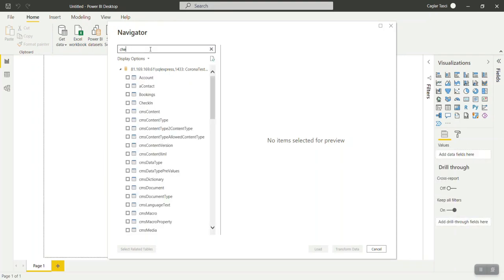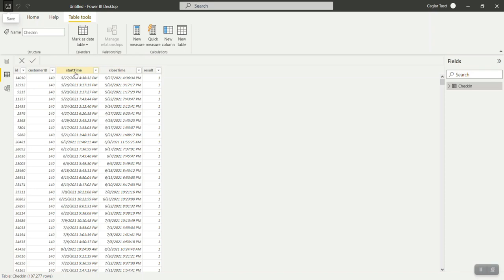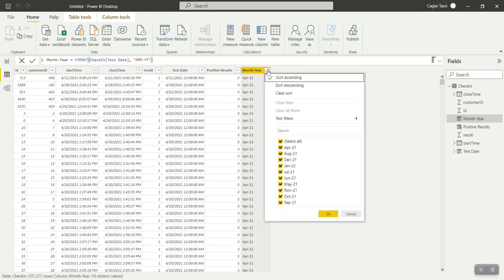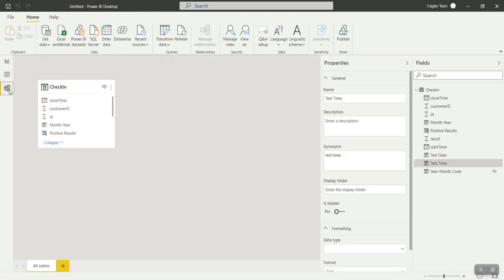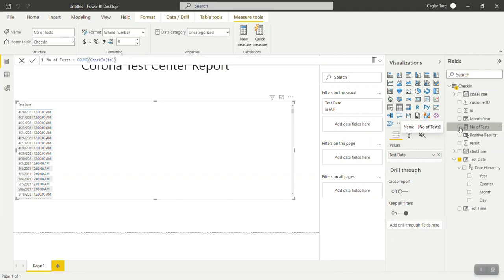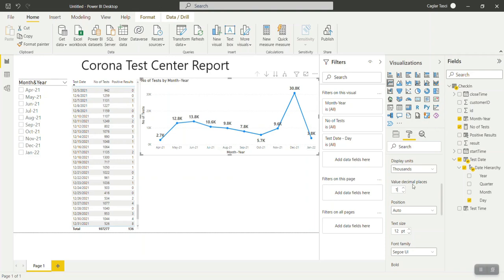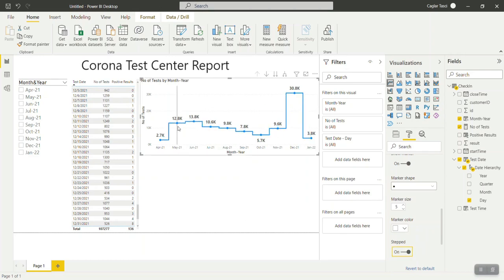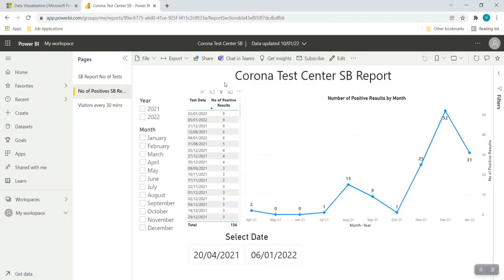Power BI Tutorial | Power BI for Excel Users | Power BI Tutorials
Power BI Tutorial | Power BI for Excel Users | Corona Report and Dashboard | Power BI Tutorial
In this tutorial, we will learn How to Create Power BI Dashboard from Scratch to get the data from different data sources, transforms data, and produces useful reports. The Power BI tool is the collection of apps, data connectors, and software services which are used to get the data from different data sources, transforms data, and produces useful reports. The dashboard in this video is based on data from a Corona (Covid 19) Test Center.

This video of Power BI will cover the following topics:
- How to create a report in Power BI
- How to create a Dashboard report using Power BI
- First project of Power BI
- Practice Power BI for creating a Corona Report Dashboard
- Creating Corona Report Dashboard using Microsoft Power BI

Understanding the Power BI Dashboard:

00:00 Introduction to Power BI
01:15 Getting started with Power BI
02:30 Fetching Excel sheet data to Power BI
03:00 Understanding the data in excel file
05:02 Filtering excel data in an organised manner
05:40 Loading the excel file into Power BI Desktop
07:15 Applying operations on the data
16:55 Creating our first Power BI Dashboard
22:50 Creating Visualizations for the data
24:50 Using Line Chart Visualization
25:30 Improving UI of our visualization
30:30 Creating different line chart for other data field
33:18 Exploring Power BI features after creating a visualization
34:15 Wrap Up

Skills include -
* Data Modelling
* Data Cleansing
* Dashboard Design
* Data Science

Domains -
* Insurance
* Retail / CPG
* Healthcare

Power BI Tutorial Hindi | Power BI for Excel Users | Corona Report and Dashboard | Power BI Tutorial
In this instructional exercise, we will figure out How to Create Power BI Dashboard from Scratch to get the information from various information sources, changes information, and produces valuable reports. The Power BI instrument is the assortment of applications, information connectors, and programming administrations which are utilized to get the information from various information sources, changes information, and produces valuable reports. The dashboard in this video depends on information from a Corona (Covid 19) Test Center.

This video of Power BI will cover the accompanying themes:
- Step by step instructions to make a report in Power BI
- Step by step instructions to make a Dashboard report utilizing Power BI
- First venture of Power BI
- Practice Power BI for making a Corona Report Dashboard
- Making Corona Report Dashboard utilizing Microsoft Power BI